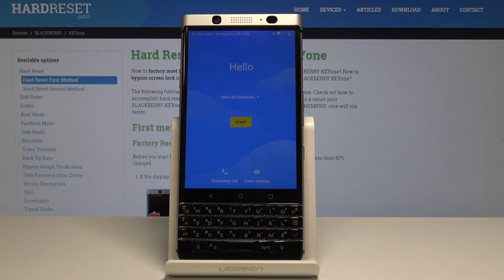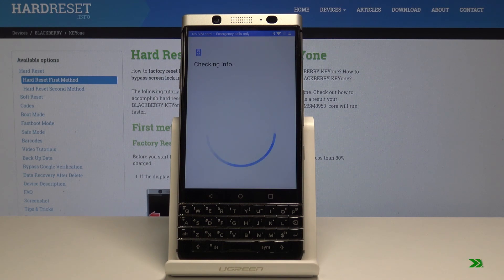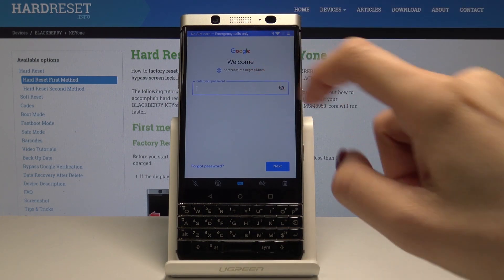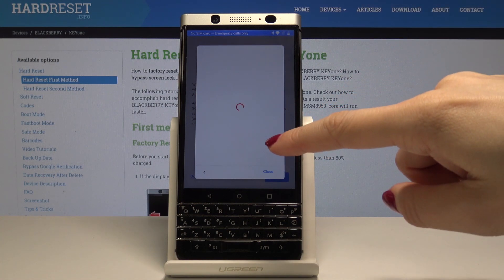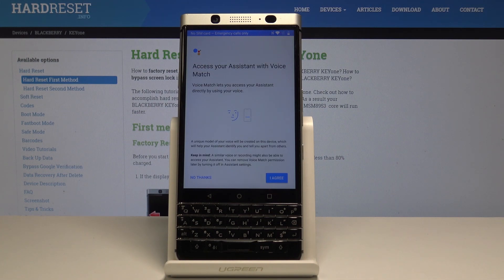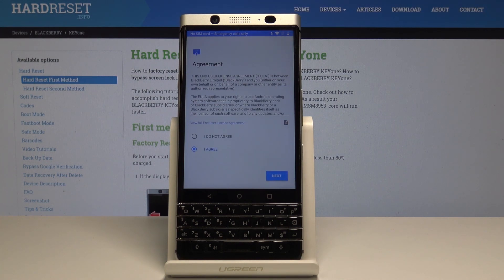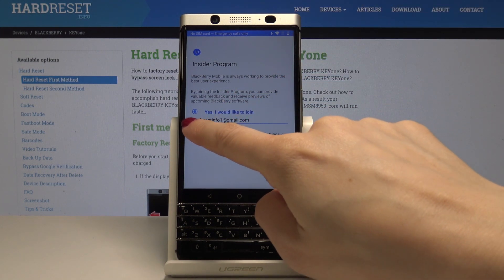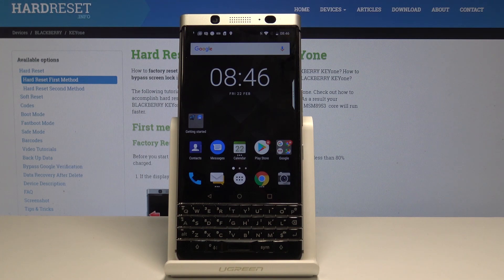How to Activate Blackberry KeyOne – Set Up Process / First Activation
If you have just bought Blackberry KeyOne or you’ve reset it recently with the following tutorial you will have no difficulties with setting up your device. Quickly and easily go through the configuration process. Check out how to smoothly set up language, connect to Wi-Fi, log in with google account and come along with all the terms of usage.

How to set up Blackberry KeyOne? How to configure Blackberry KeyOne? How to activate Blackberry KeyOne? How to add Wi-Fi in Blackberry KeyOne? How to set up language Blackberry KeyOne?